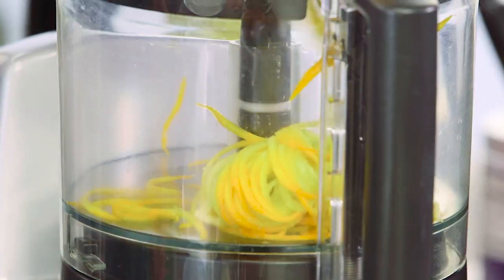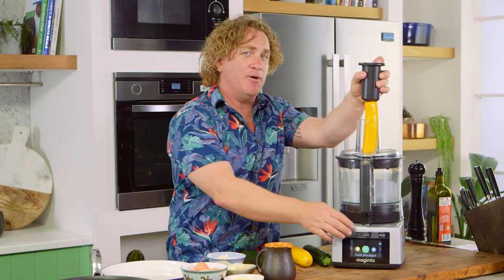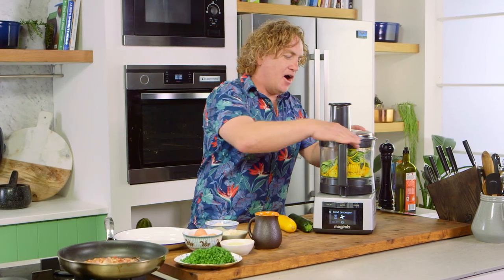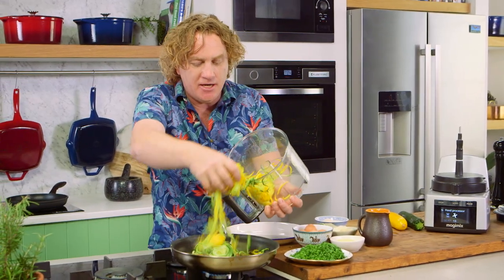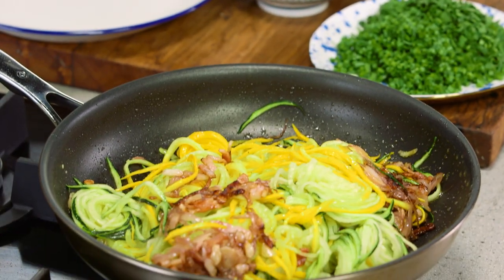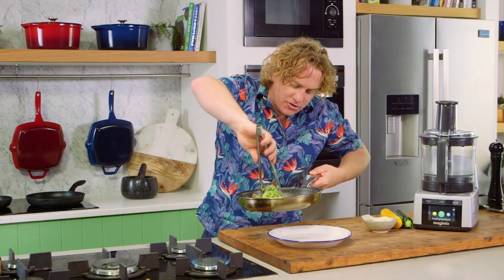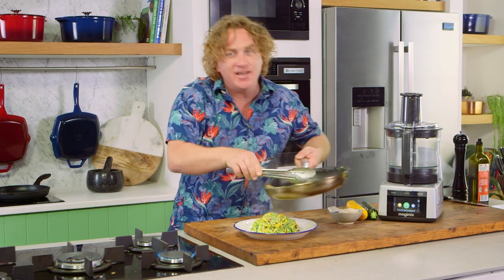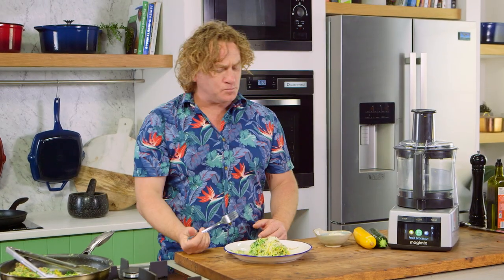Magimix Cook Expert Zucchini Carbonara By Adrian Richardson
4 large Zucchini yellow & green

400 gms bacon
1 red onion, thinly sliced
4 cloves garlic
¼ cup Olive oil
100 gms Butter
4 Eggs, lightly beaten
200 mls Cream
¼ cup Chives, finely chopped
¼ cup Parsley, finely chopped
150 gms parmesan, grated

In the large clear food processor bowl, attach the spiraliser.
Spiralise the zucchini, set aside
In a large non stick pan, sweat onion, garlic & bacon in olive oil until golden
Add the zuchinni & toss for 1 minute to warm.
Add the eggs, butter, cream, & herbs toss for 1 minute

Garnish with parmesan & serve!